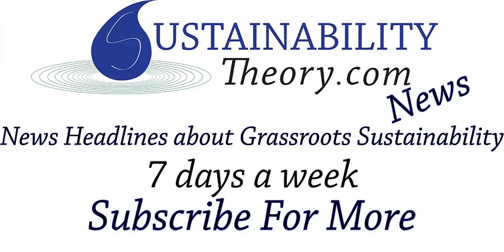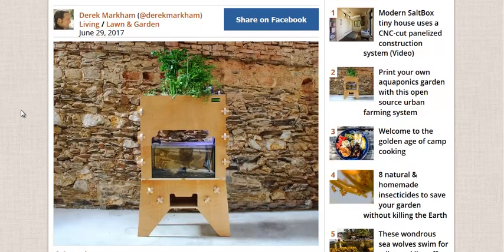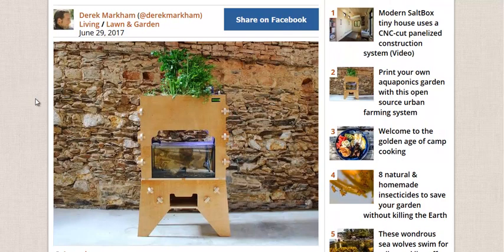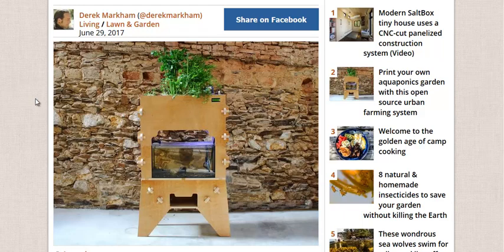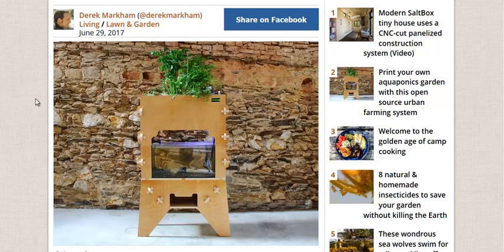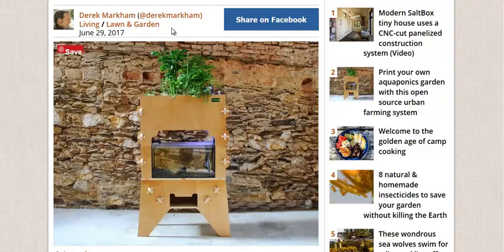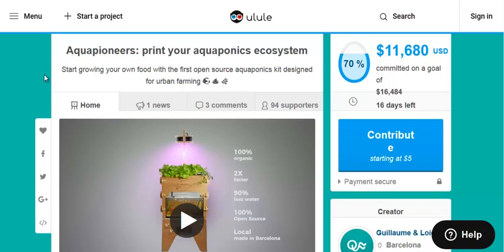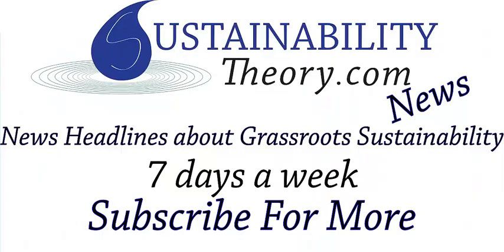3D Printed Aquaponics Kit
Aquapioneers is a group who have made an open source aquaponics kit that can be made from store bought materials and 3D printed parts.